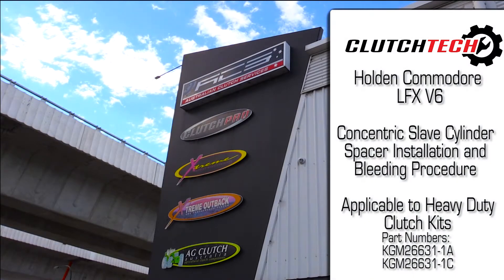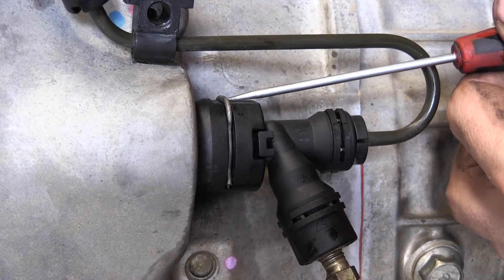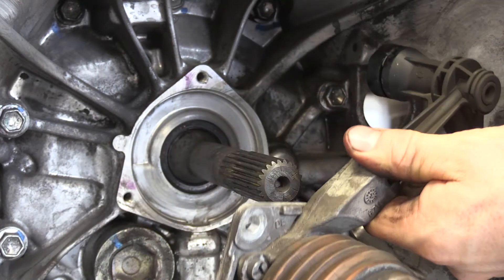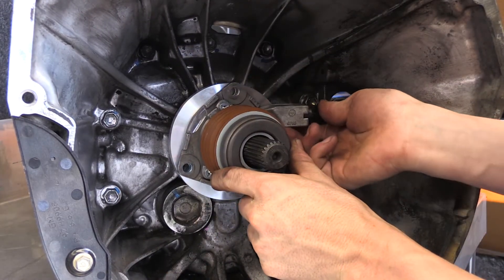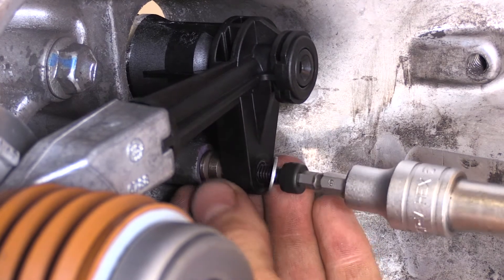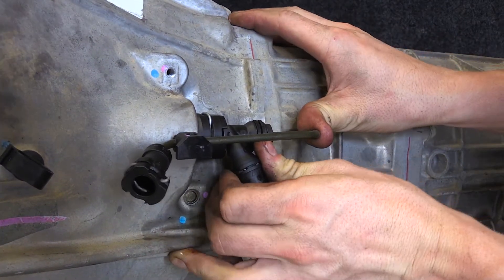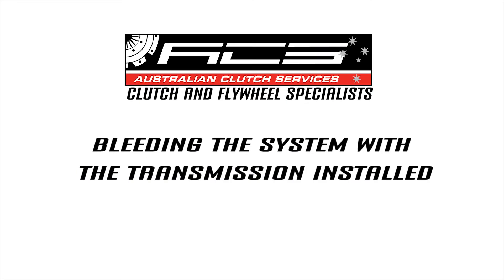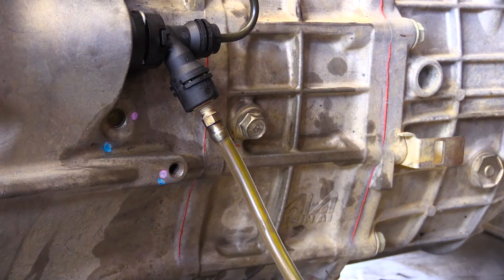CLUTCH TECH: Holden LFX V6 Concentric Slave Cylinder Spacer and Bleeding Guide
When installing an Xtreme Clutch kit, part numbers KGM26631-1A and KGM26631-1C it is important to fit the supplied spacer to ensure that the differing finger height is accounted for by the bearing. These kits are applicable to the Holden VE and VF Commodore with the LFX V6 engine.